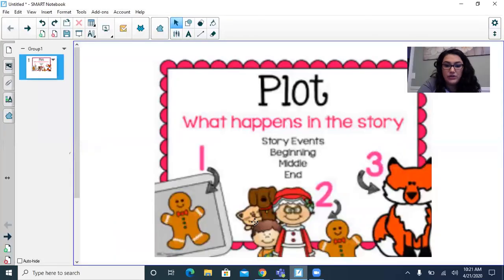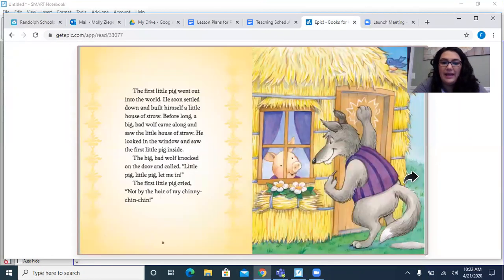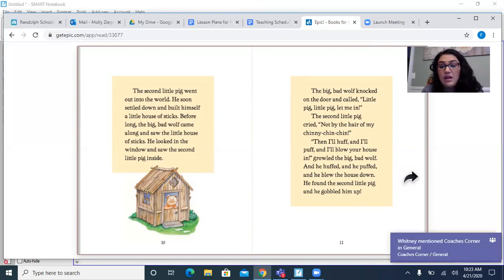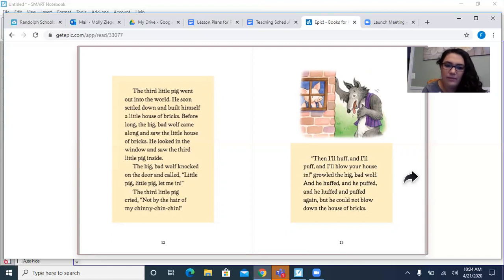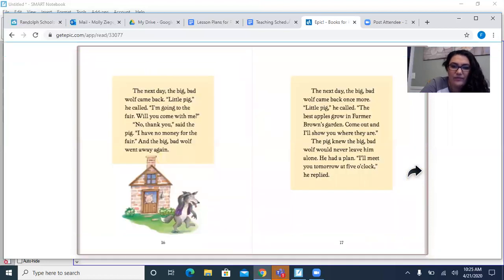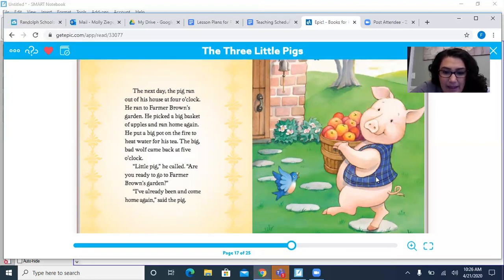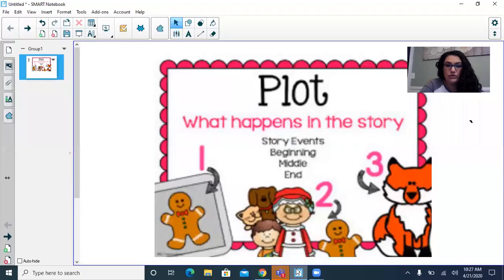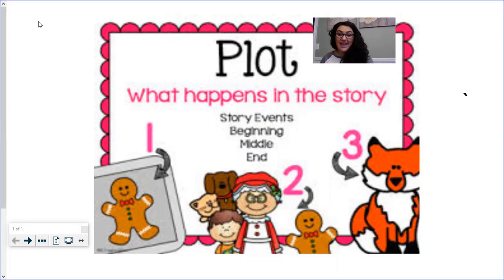Monday 4 -27 Reading